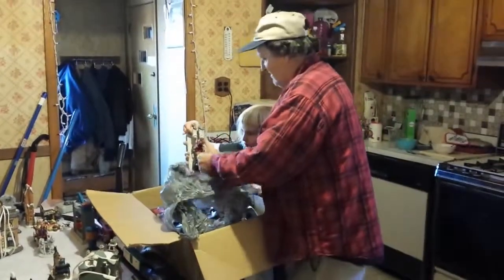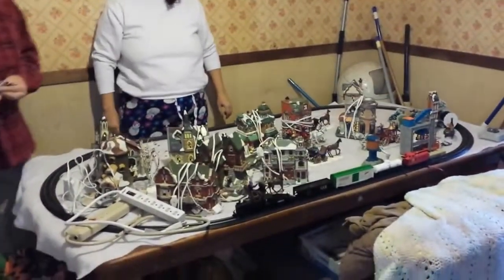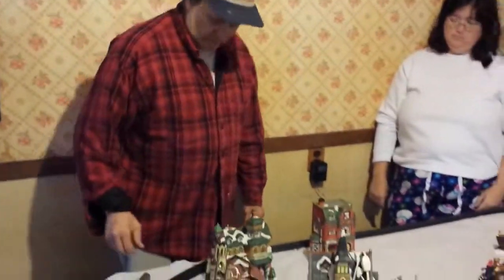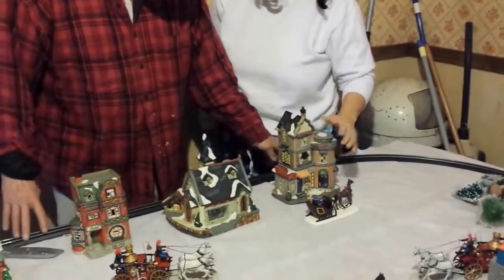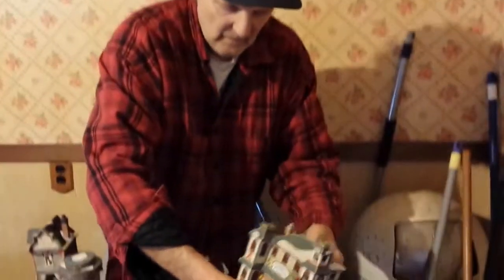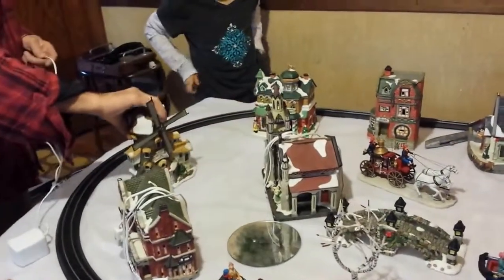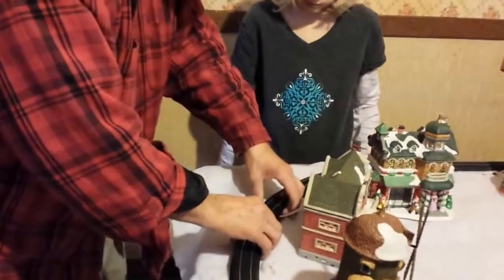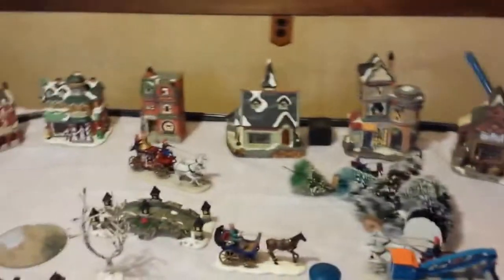Wally & Katie - Our Christmas Village (Part 01 of 02)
... on a train.